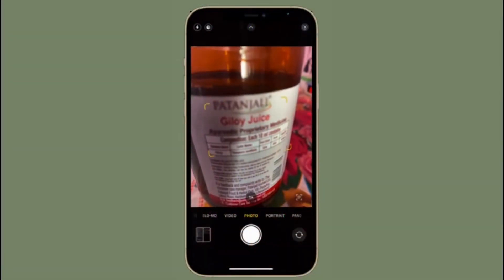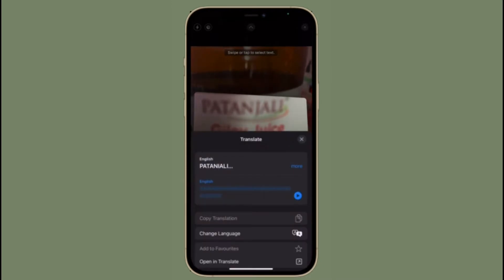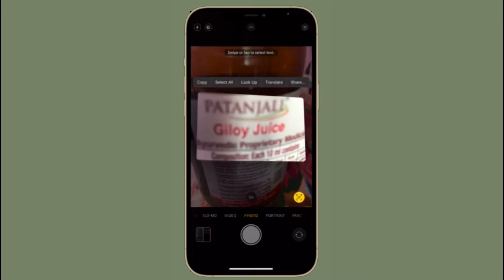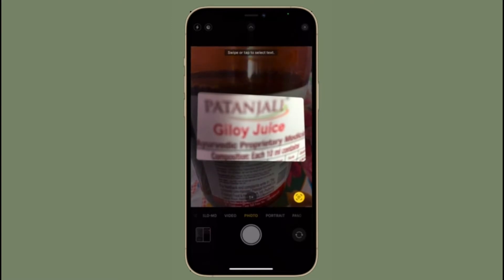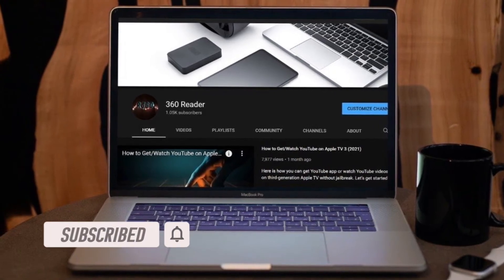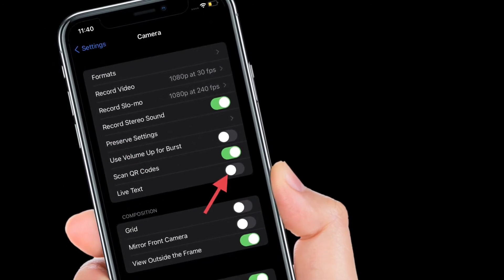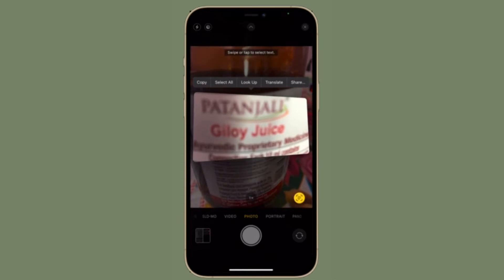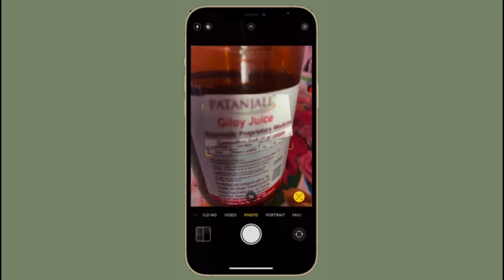How to Disable Live Text in Camera App in iOS 15 on iPhone and iPad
Are you looking for a quick way to turn off Apple Live Text in the iPad/iPhone Camera app? Watch this video to learn how to Disable the Live Text in the Camera app on iOS 15/iPadOS 15 on iPhone and iPad.